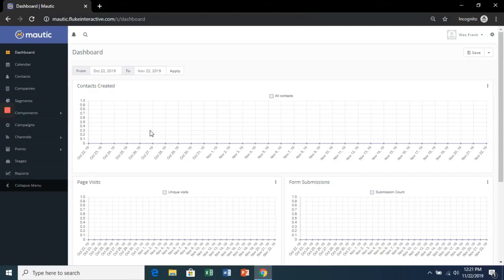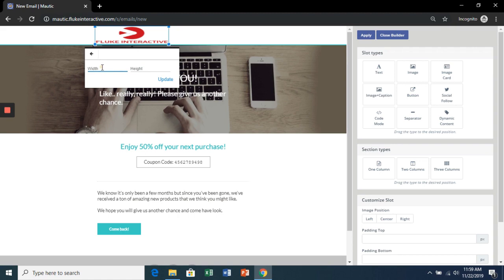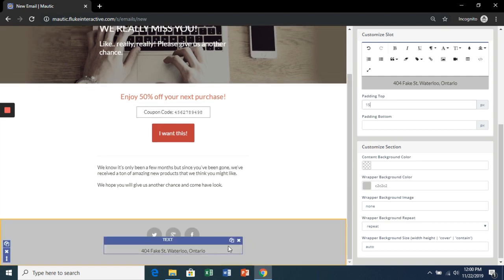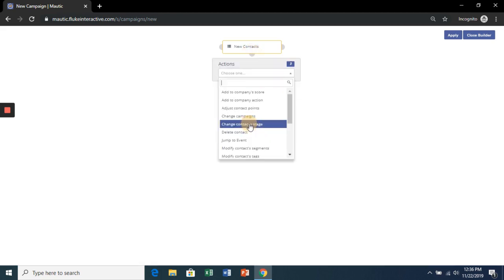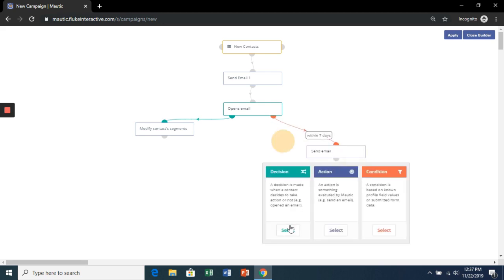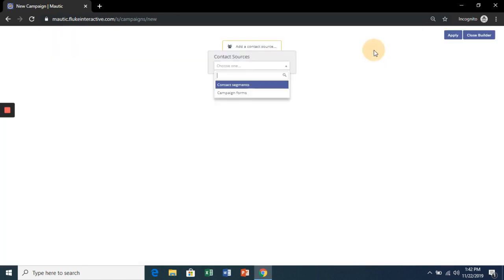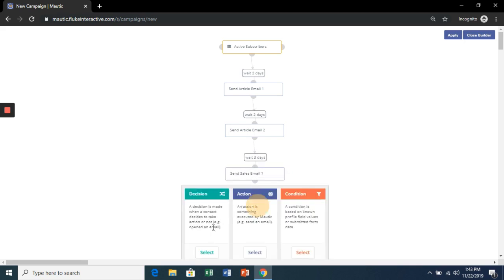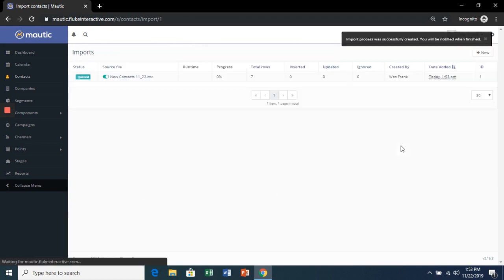Automatic Email Campaigns In Mautic | Under 10 Minutes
This is a merged version of all the video lessons in Section 3 - Automatic Email Campaigns.

Mautic is an opensource automated email marketing solution that is self-hosted on your website, saving you thousands of dollars a year in costs. In the video, I spliced together all of the videos from Section 3 - Automatic Email Campaigns from the Frugal Email Marketing course to show that setting up a customer onboarding series can take less than 10 minutes.

There are many accompanying documents, including step-by-step written instructions that couldn't be shown in the video's description because of its length - but they will be available for free inside the course.

○ The Top 10 Email Subject Lines | Use These In Your Next Email Campaign To Get More Opens